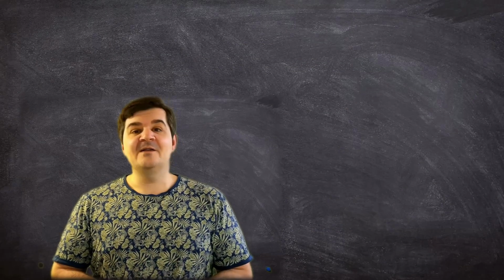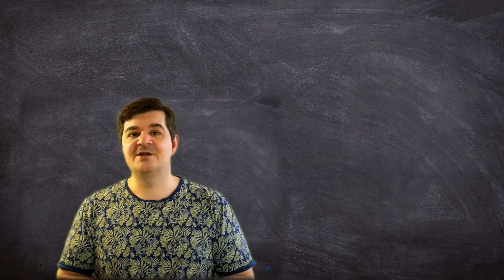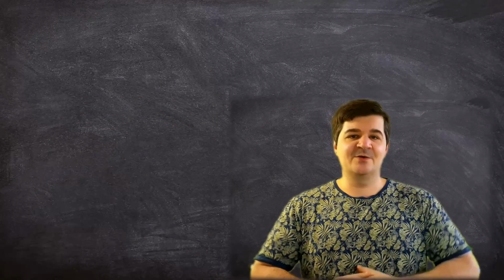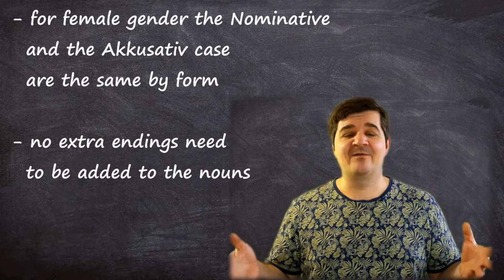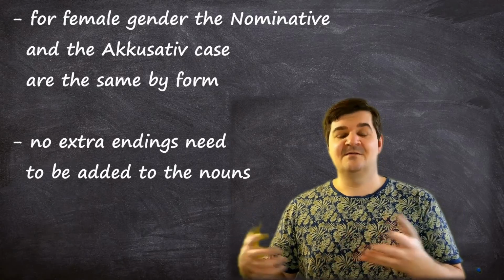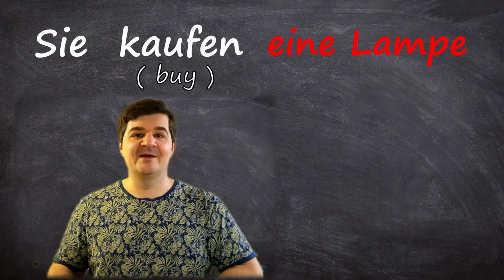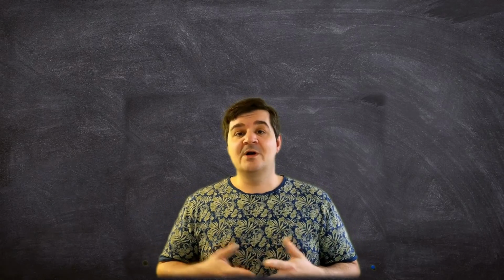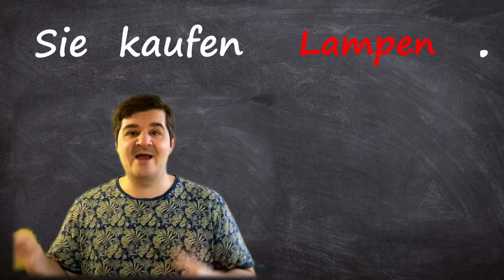Using German Articles in Akkusativ #4 : all articles of FEMALE NOUNS - Making Up Some Examples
Once again some examplary sentences on the Akkusativ case dealing with only the female gender nouns this time.

As always I wish you a great learning experience!